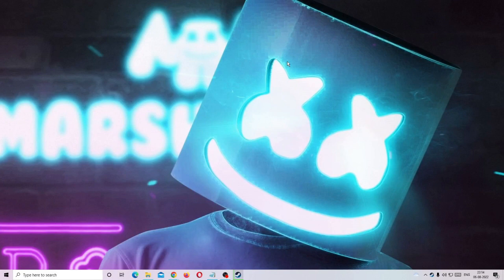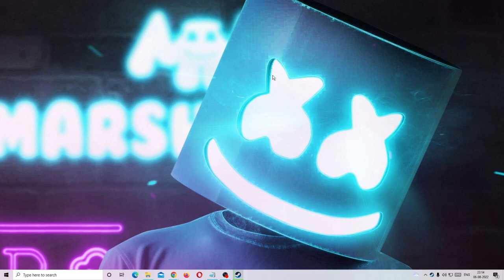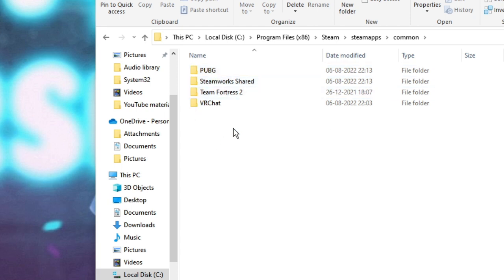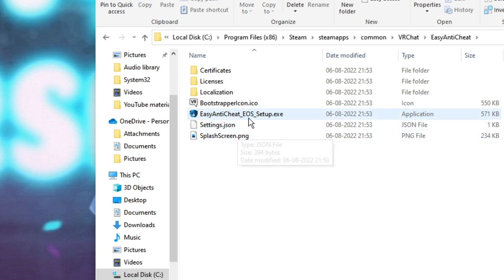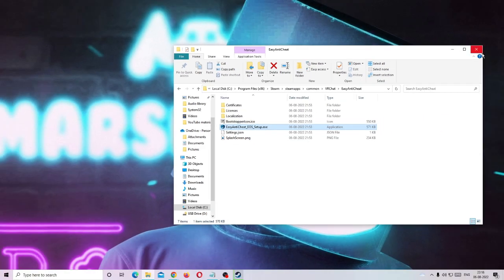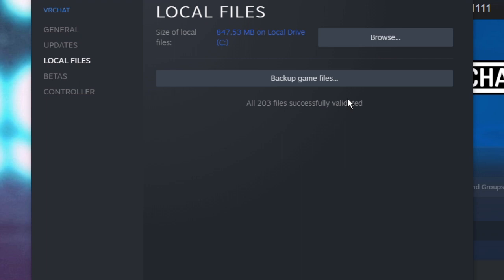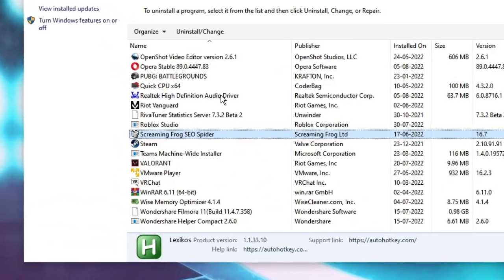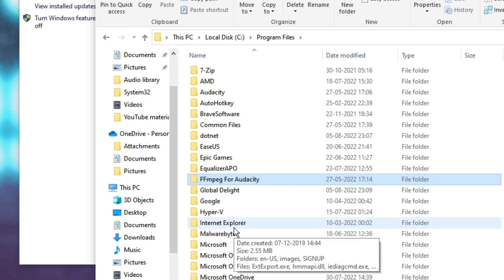Steam Games Easy Anti-Cheat Not Installed - (2023 Updated)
This Steam Game error mostly occurs when either Easy Anti-cheat is not properly installed or got corrupted.

Apply the 2 simple fixes shared in this video and the problem will be fixed.
☑ Watched the video!
☐ Liked?

Related Queries by Steam users
- Why does Easy Anti-Cheat not work?
- What to do when it says Easy Anti-Cheat is not installed?
- How do I reinstall Easy Anti-Cheat on Steam?
-  How do you fix Easy Anti-Cheat not installed on Steam?
-  easy anti-cheat download
- how to install easy anti cheat steam
- easy anti cheat not installed brawlhalla
- easy anti cheat setup not opening
- Hero siege easy anti cheat not installed
- easy anti cheat not installed elden ring
- Easy Anti Cheat not installed Fortnite
- Easy anti cheat not installed Fall Guys